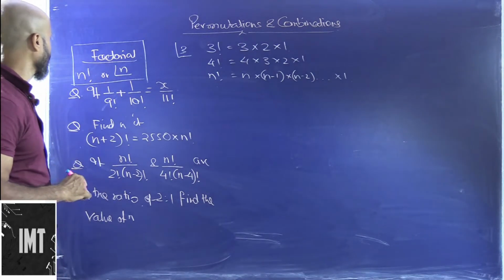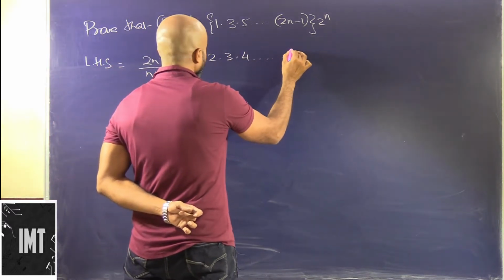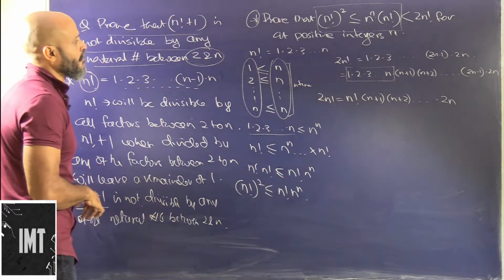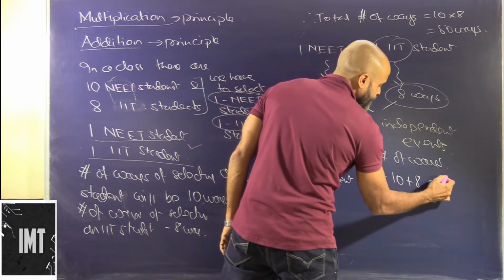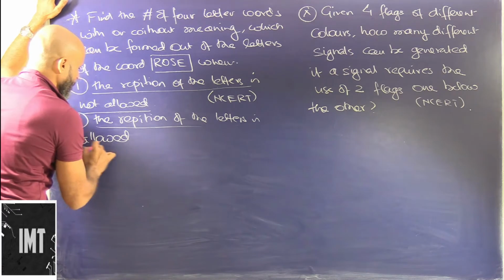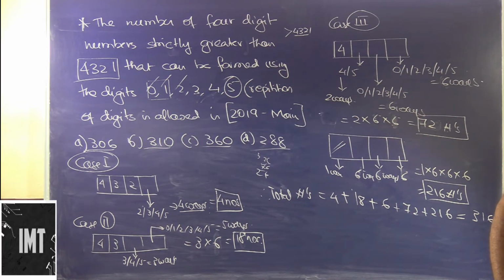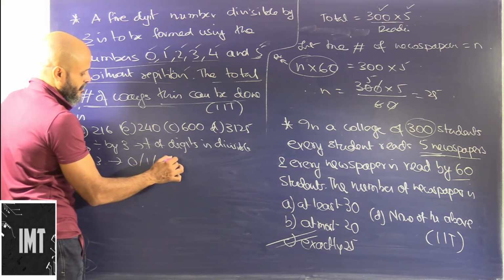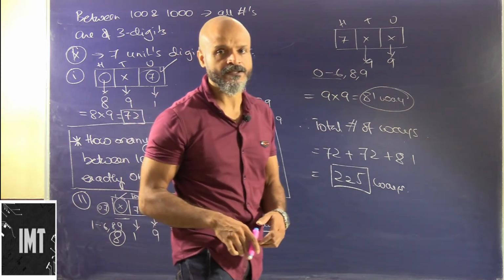Mathematics-Permutations and Combinations part 1